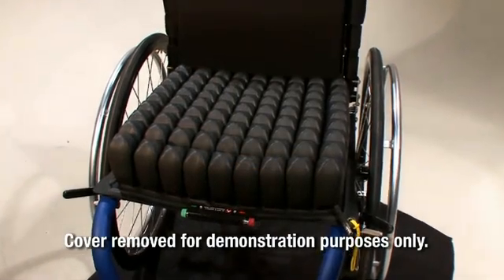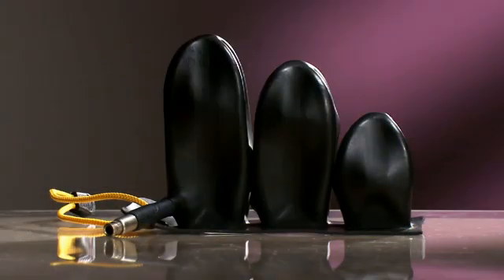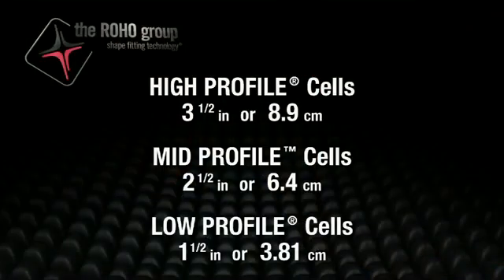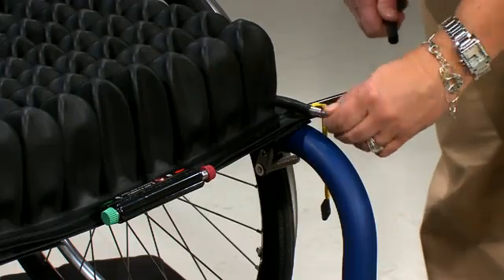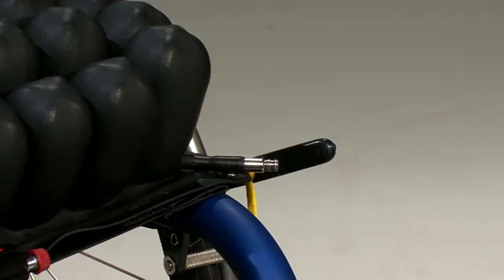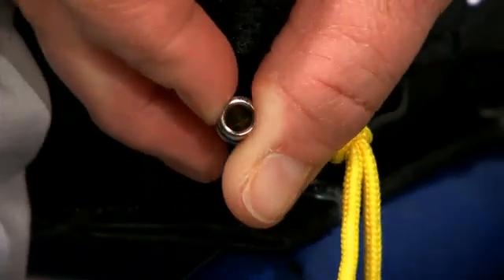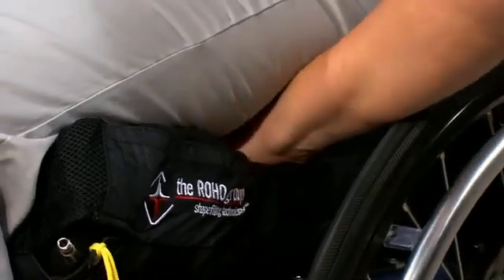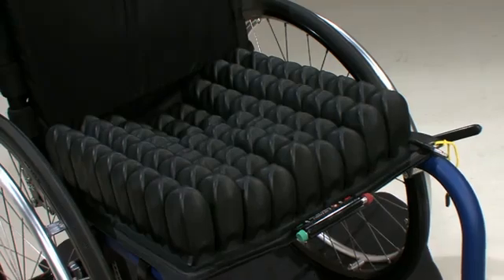Roho Quadro Select Comfort Cushions- Setup and Adjustment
How to work with and inflate a ROHO Quadro Select Cushion and how to make adjustments to it.